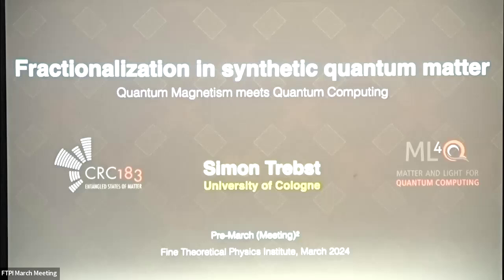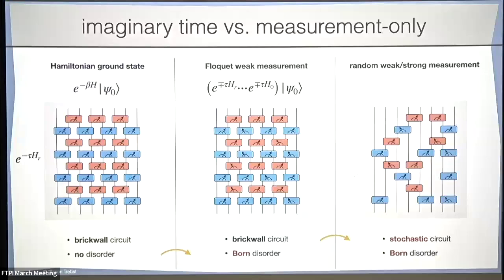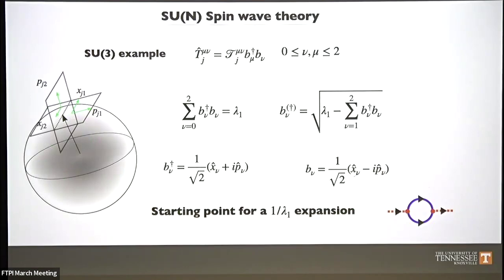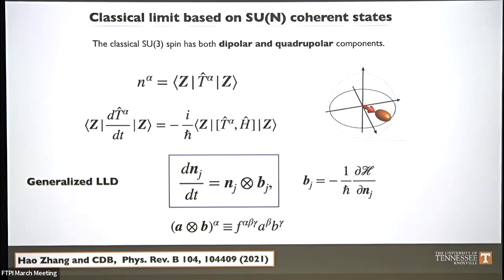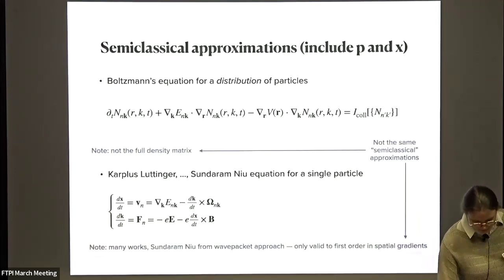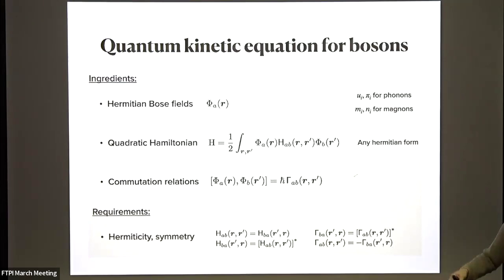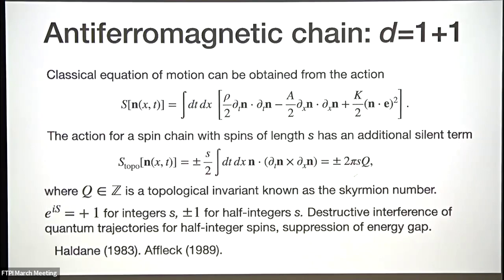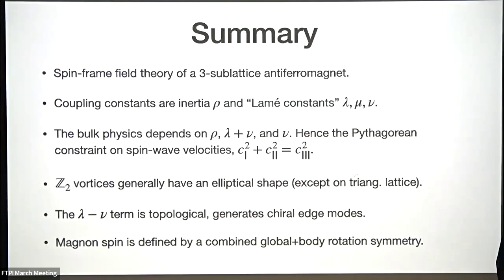FTPI March Meeting - March 1 - Afternoon Session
00:00 Simon Trebst (University of Cologne), "Fractionalization in Synthetic Quantum Matter"
43:10 Cristian Batista (University of Tennessee, Knoxville), “Dynamics of Quantum Spin Systems”
1:49:00 Lucile Savary (CNRS, École Normale Supérieure de Lyon), “Thermal and Electrical Hall Conductivity in Magnets”
2:32:50 Oleg Tchernyshyov (Johns Hopkins University), “Field Theory on Non-collinear Antiferromagnets”